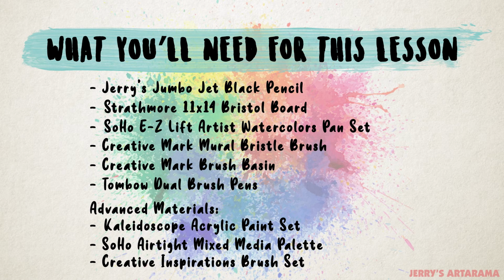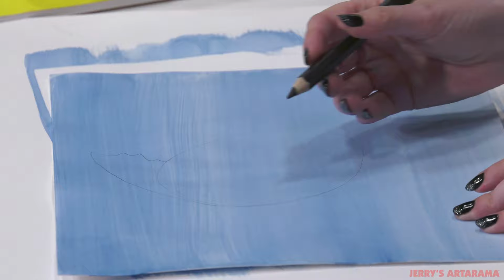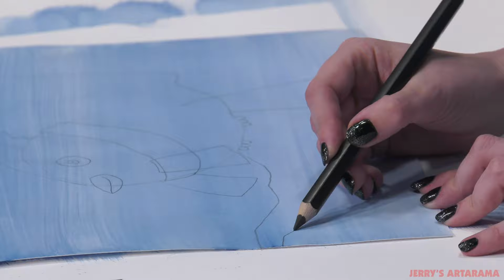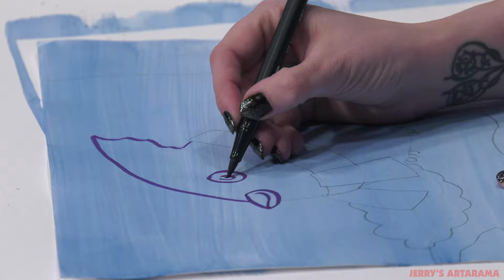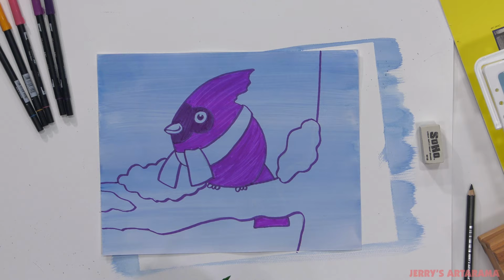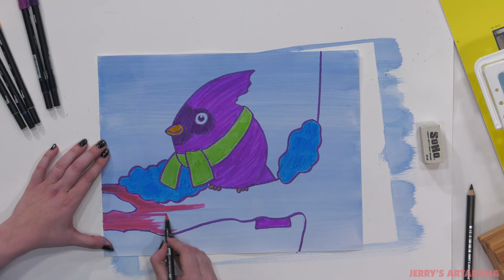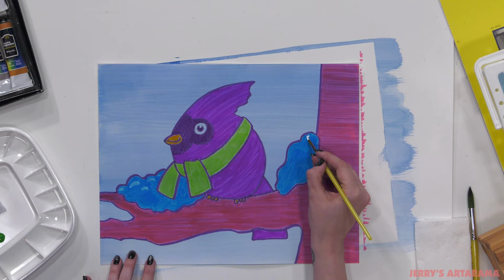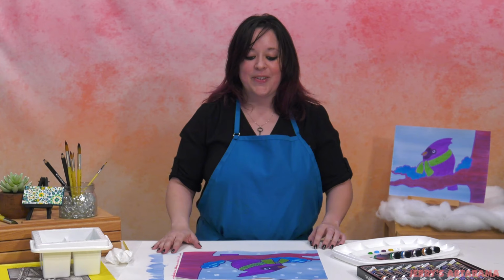Kids Art Lessons, Video Lesson 14: Winter Cardinal ❄🐦🧣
Join us as we embrace coziness in winter! Students will begin by creating a colored wash over their background. When dry, they will follow along to draw a cardinal wrapped up warmly in a scarf on a snow-covered branch. They will finish by outlining and coloring their image with markers.
For the advanced lesson, students will add more detail with acrylic paints into the body and scarf of the bird, as well as snow falling in the background, focusing on creating different textures.

Art Explorations: Kids Art Classes/Lessons! is a free online art education program for children ranging in age from six to ten years old.  Each week your personal art instructor, Miss Jaime, will go step-by-step through a variety of different art projects.  Your child will begin to learn the fundamentals of drawing, painting, and color theory, all while building confidence in their art skills in the process.

Each lesson is presented in two parts.  1️⃣ The first portion is the core lesson, which is ideal for younger students.  They will learn an entire art project, start to finish.  For older students, or those wanting an extra challenge, 2️⃣ the second portion of the video takes your child’s art project even further, going over details and teaching more advanced techniques with tools such as acrylic paint and soft pastel!

There are a total of fifteen lessons for the fall semester.  A list of materials for what you will need for the semester is provided via two teacher’s carts available on jerrysartarama.com.  One cart is composed of the materials for the core lesson, while the second cart combines the materials from the core cart to also include the advanced materials. Grab your kit at Jerry’s Artarama  and join us as we start your child out on their very own exploration through the arts!